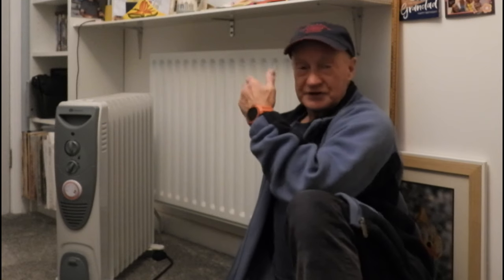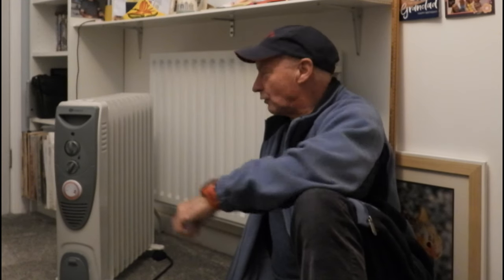Which is cheaper to run? The oil filled radiator or gas heating?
I am guessing you would all say Gas. It does seem though in certain situations maybe not so.

Saved some money on calling a plumber? Click the SUPER THANKS button.
Thanks Al